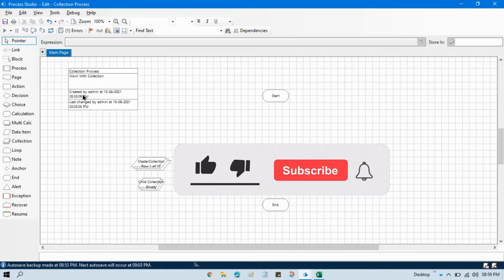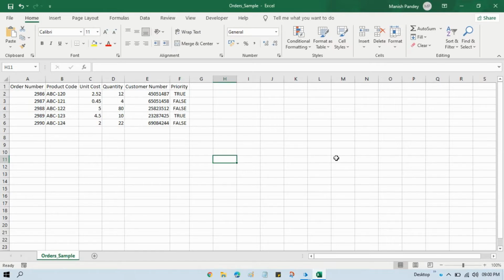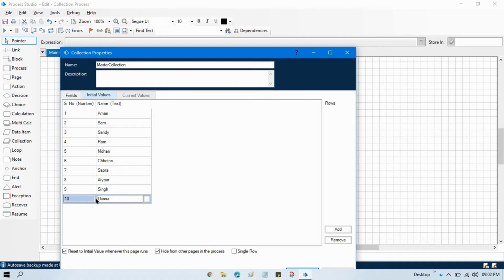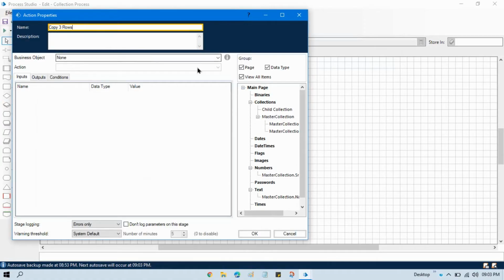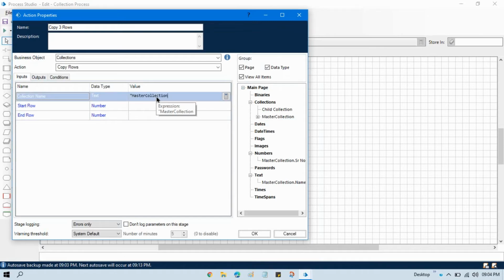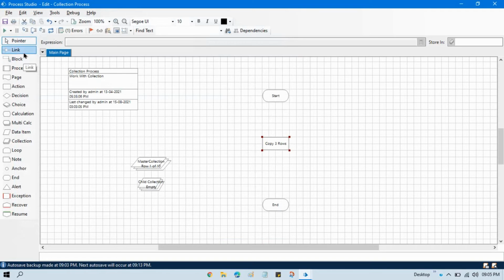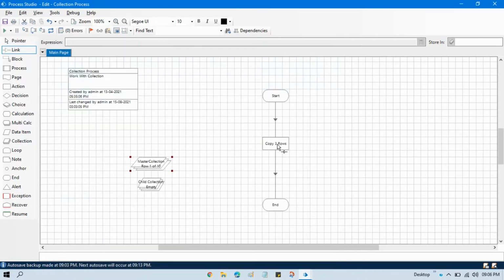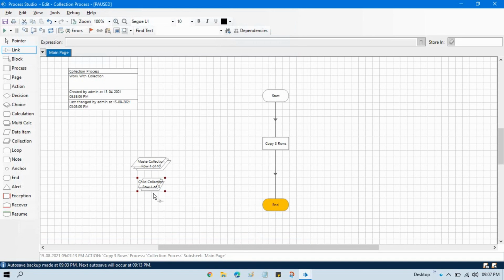👉 Copy Rows from Collection in Blue Prism | Collection VBO Explained (Step-by-Step)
In this Blue Prism tutorial, you will learn how to copy rows from a collection using the Collection VBO step-by-step.

Collections are widely used in Blue Prism for handling structured data, and copying rows is an important operation when working with data transformation and automation workflows.

In this video, we will cover:
• What is Copy Rows action in Collection VBO
• How to copy rows from one collection to another
• Step-by-step implementation
• Real-time use cases of collection operations

This video is useful for:
• Beginners learning Blue Prism
• Developers working on real-time projects
• Candidates preparing for Blue Prism ASDEV01 certification

The Associate Developer certification focuses on data handling, object development, and process implementation, where collections play a key role

👉 Blue Prism Collections Tutorial | Copy Rows Action Explained
👉 How to Copy Rows in Collection (VBO) | Blue Prism Step-by-Step
👉 Copy Collection Rows in Blue Prism | Internal Business Object Tutorial
👉 Blue Prism Tutorial | Copy Rows from Collection Easily